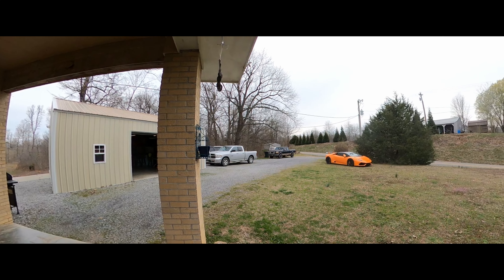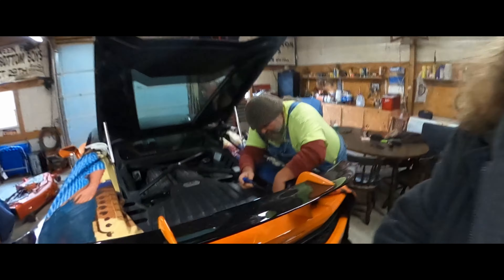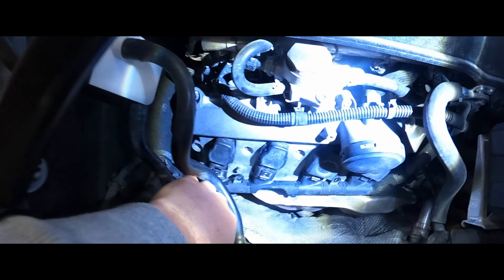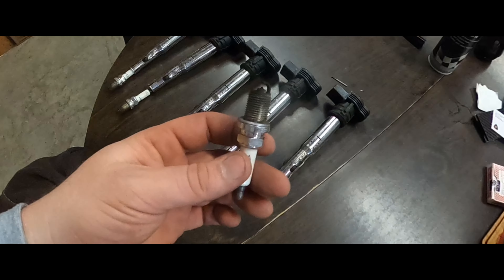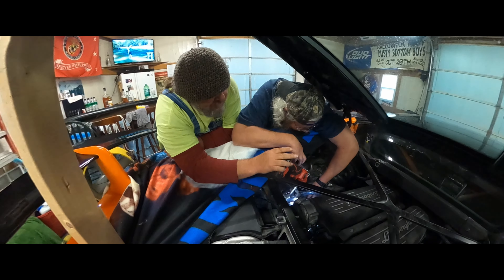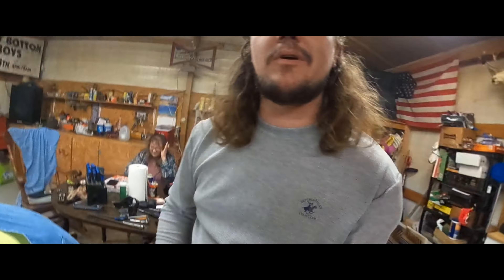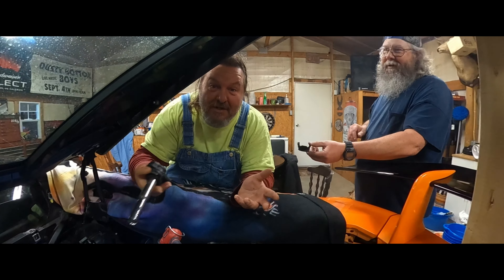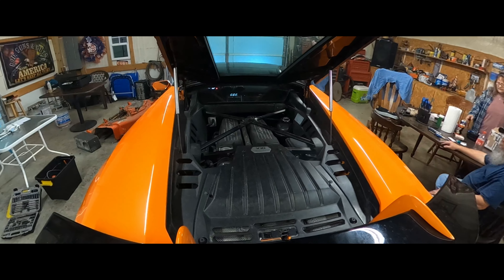Changing Lamborghini Huracan Spark Plugs & Coil Packs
As you may have seen in the previous video, I'm having some engine issues with my Lamborghini Huracan. It's an issue with cylinder 4 and should be a spark plug and coil issue or an injector issue. After spending a small fortune on spark plugs and coils I'm finally back in KY ready to do the install. I'm getting some help from my dad, Dan Lummus, and our good friend and brotha, Daryl Grey. We learned a lot, we laughed a lot, and we had a pretty awesome day just hanging out and working on the car.